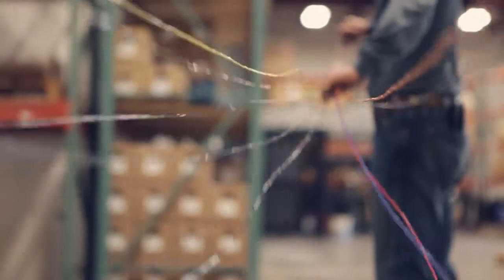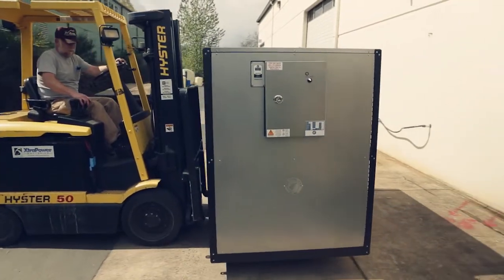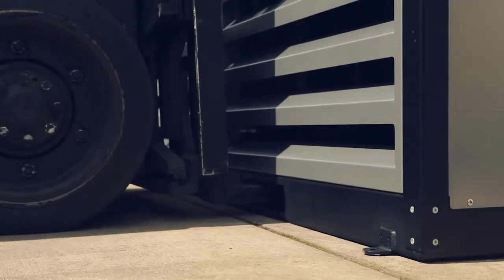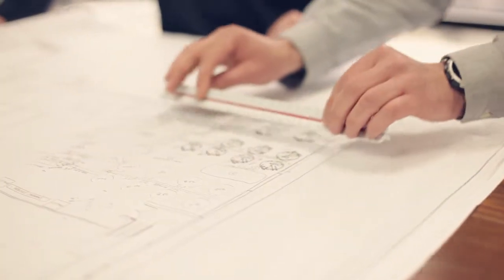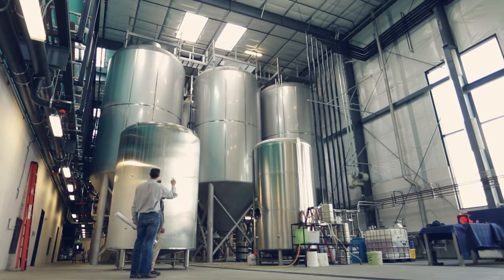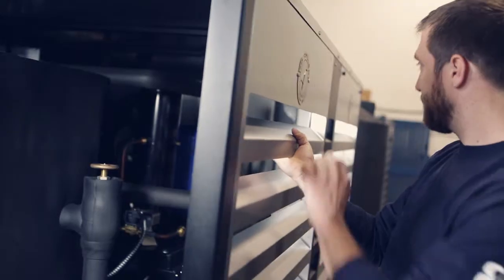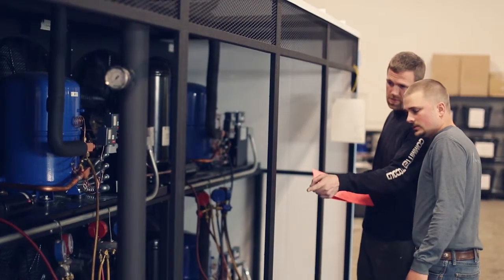Glycol Chiller Customization and Piping Design | G&D Chillers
Learn more about custom glycol chiller and piping design from G&D Chillers

Let’s build together, either choose from one of our standard line glycol chillers or work with our Engineers to build a completely ground up design. We’re committed to cold, bringing you hard core chillers since 1993.